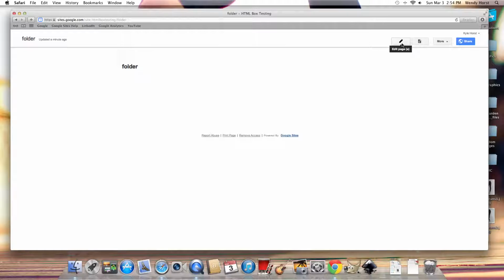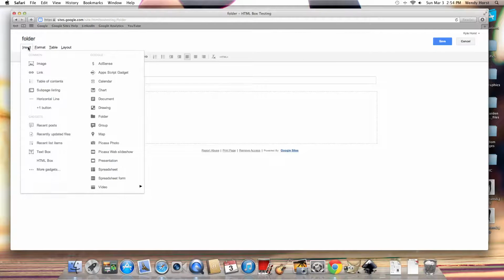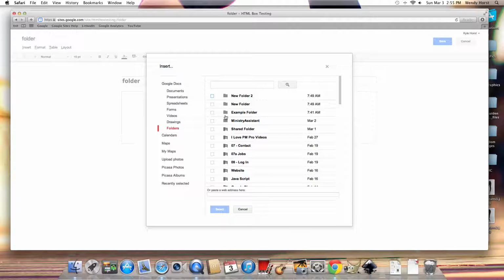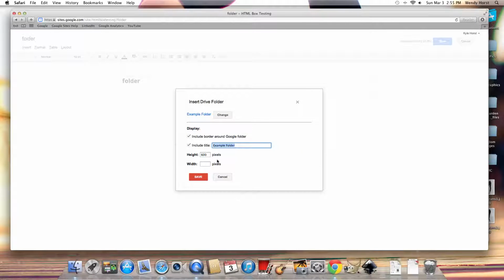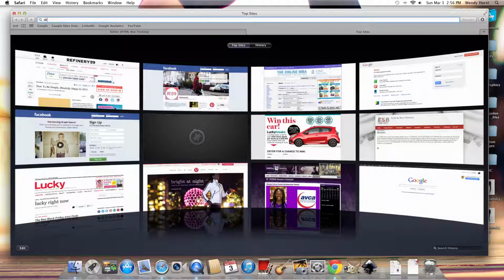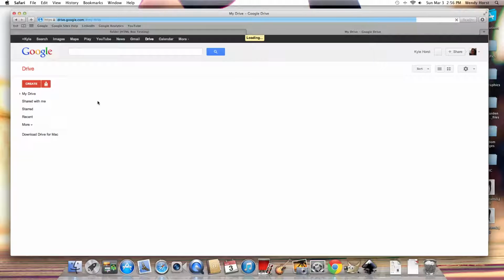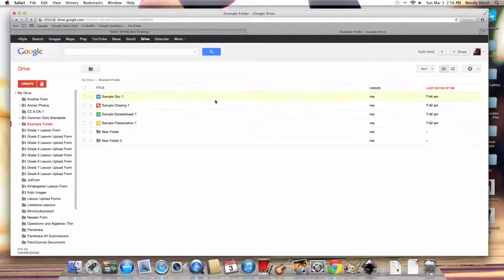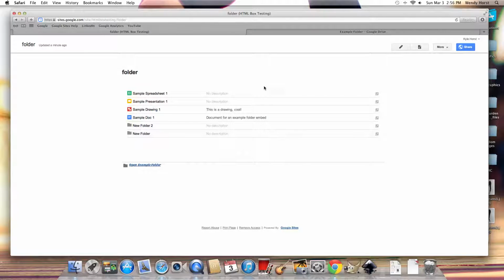How to Add a Google Drive Folder to Google Sites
A brief video tutorial for embedding a Google Drive Folder into Google Sites. Great for document management within Google Sites for projects or intranets.